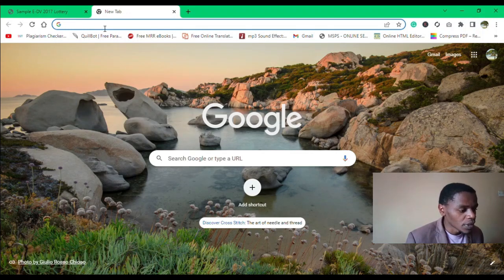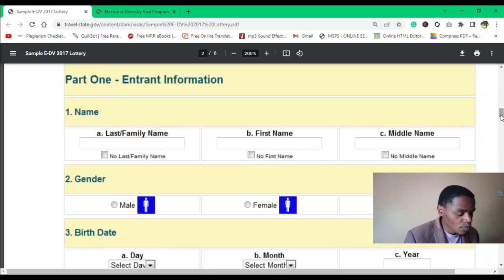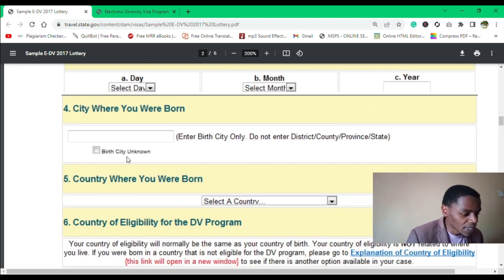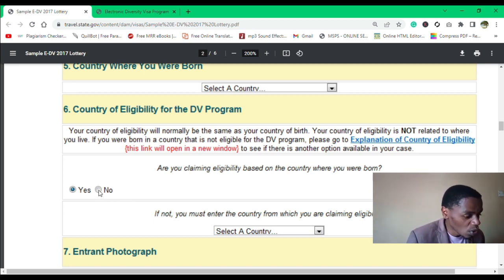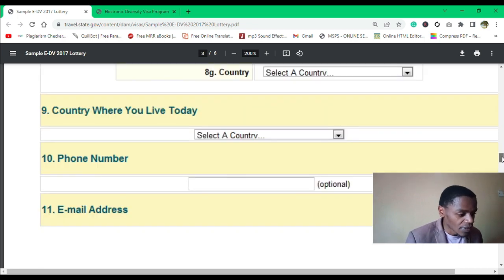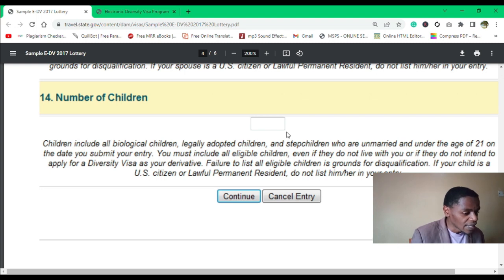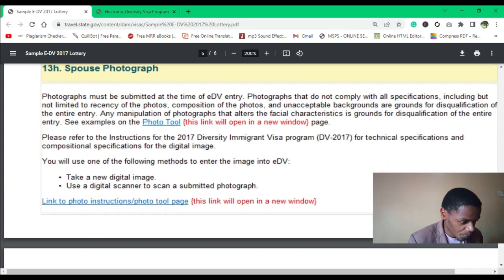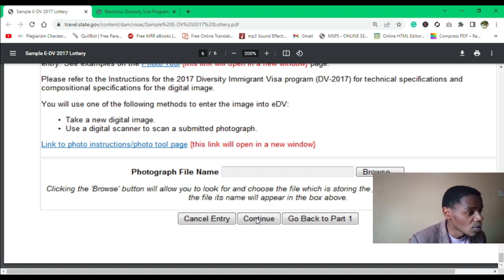Where To And How To Apply For DV Lottery 2025 | Green Card Lottery Application